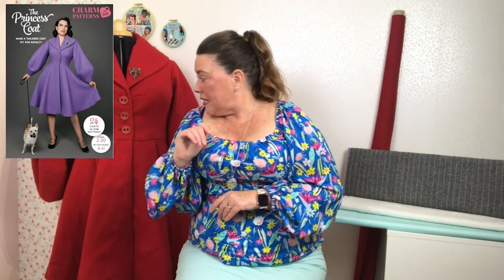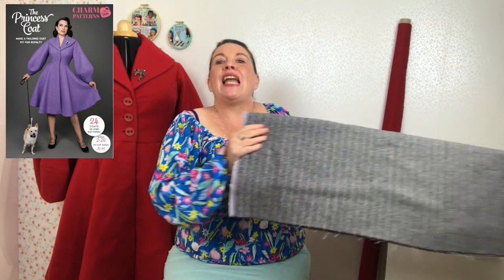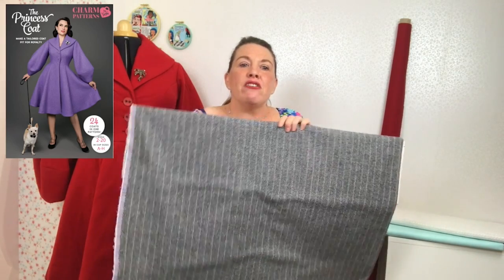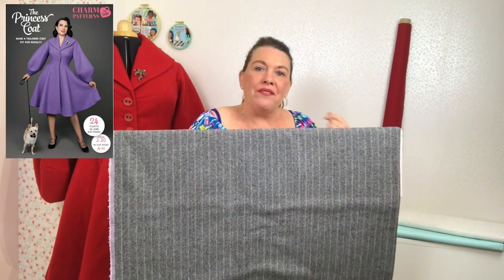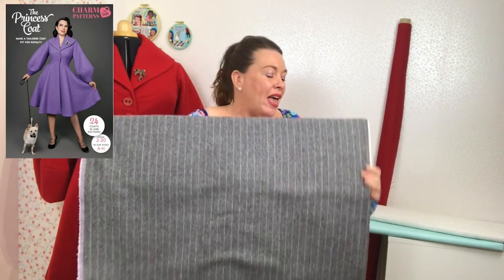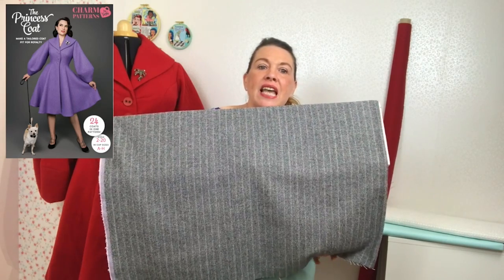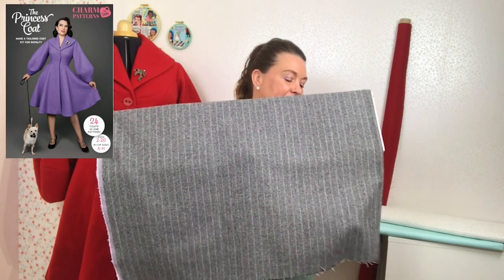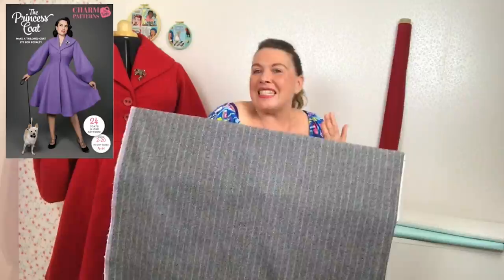Check out these patterns from Charm Patterns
If you love 50’s vintage glam but don’t know what pattern to use or need a little inspiration to get you started - check out the range of Charm Patterns, perfect for modern makers who love vintage styles.

Follow along as Maree talks through each Charm pattern in depth, helping you out with a few sewing tips for some of the trickier patterns and sharing some inspirational fabric choices to help get the creative juices flowing. She also provides some inspiration for some community makes involving charm patterns.